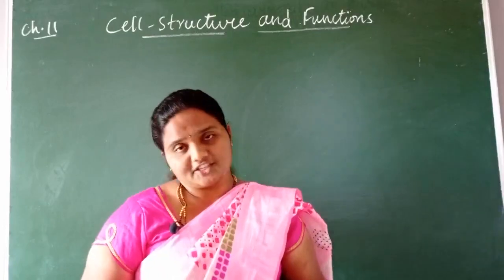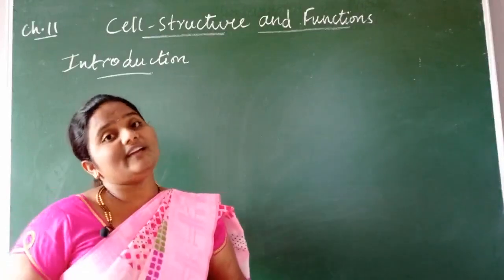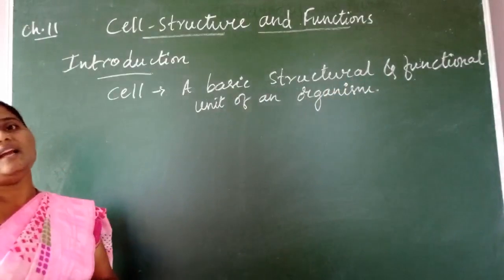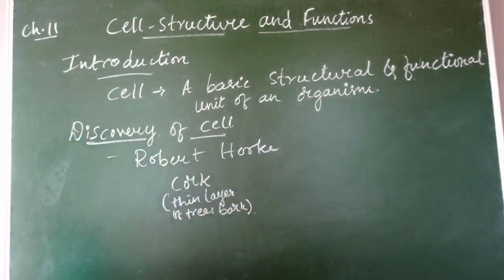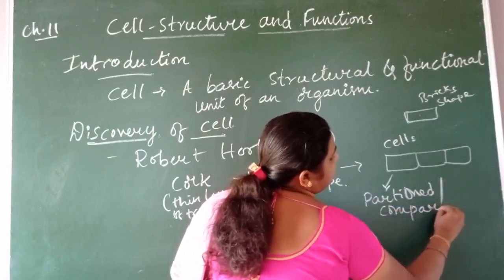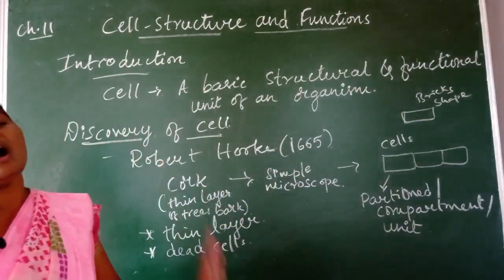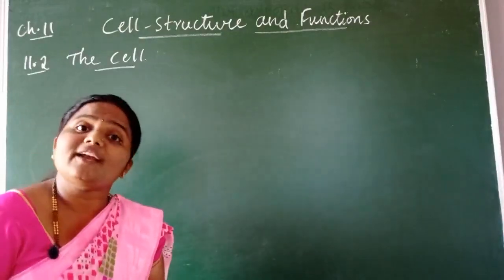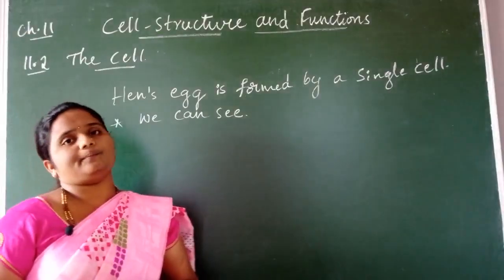Ch11. Cell - Structure & Functions. Part1